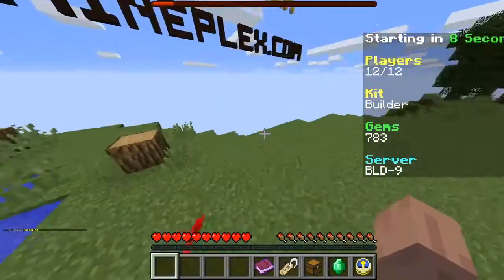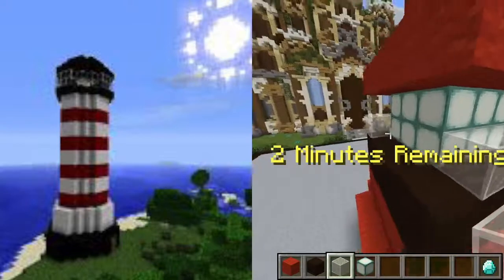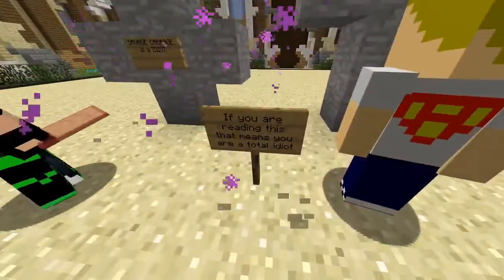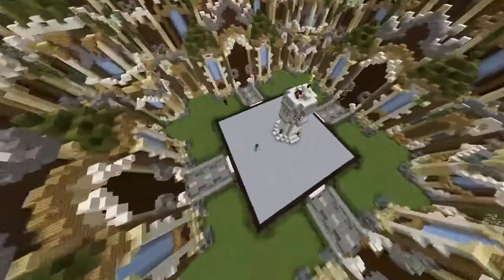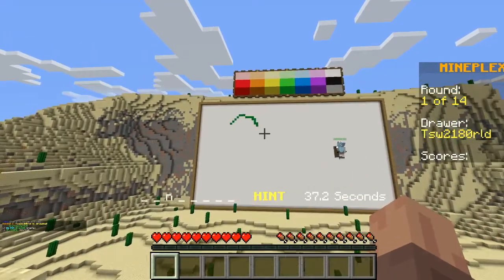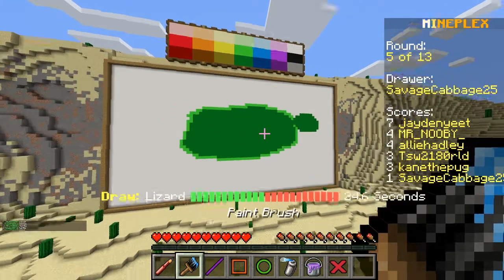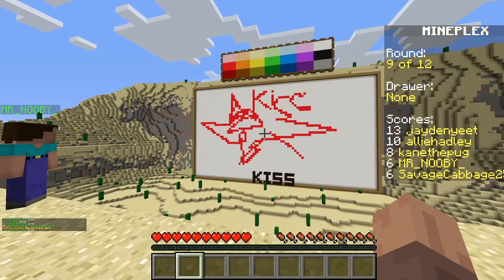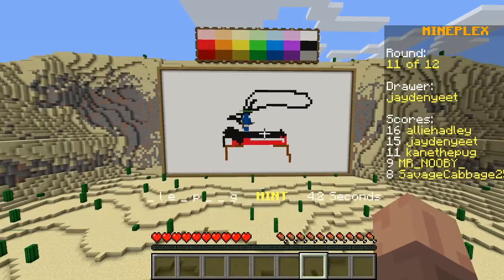I CANT PWAY MINECWAF!